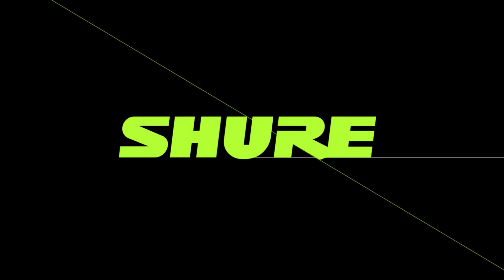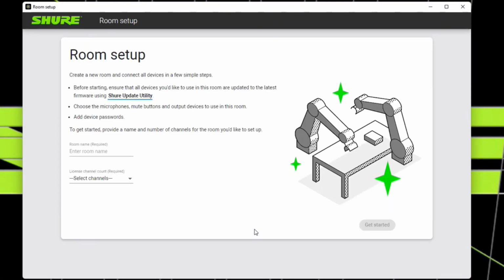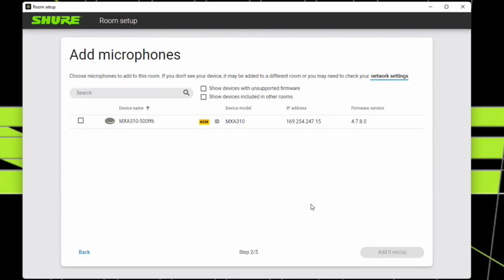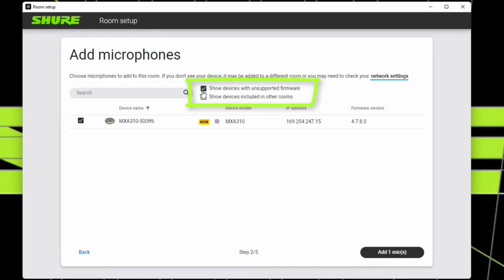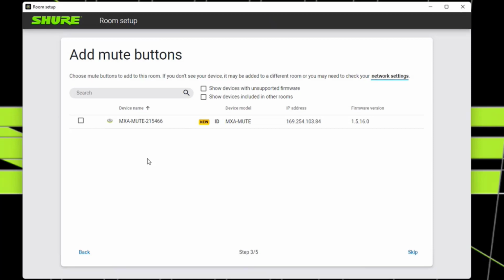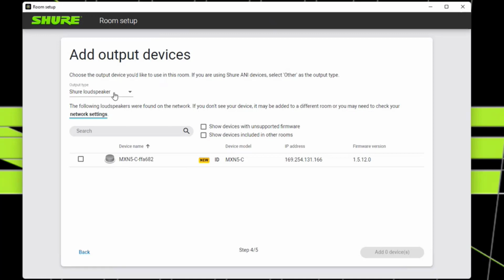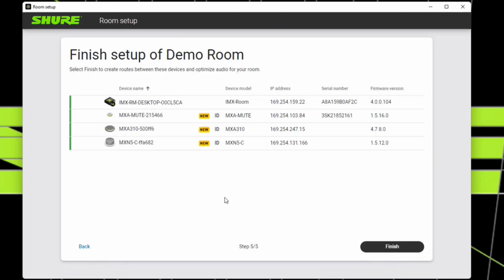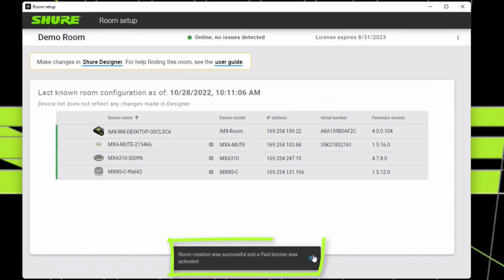IntelliMix Room: How to Expedite the Setup of Your Room with Room Setup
Whether using your free built-in trial license or activating your paid license, use Room Setup to expedite your time to audio and get started with IntelliMix Room.